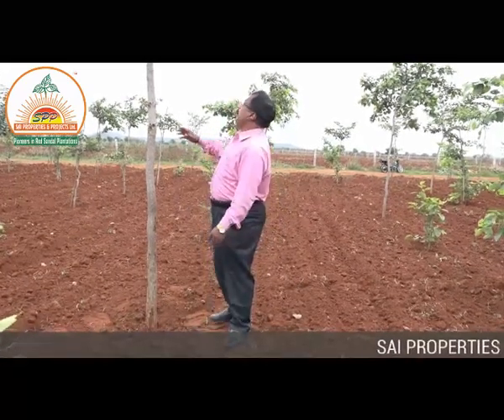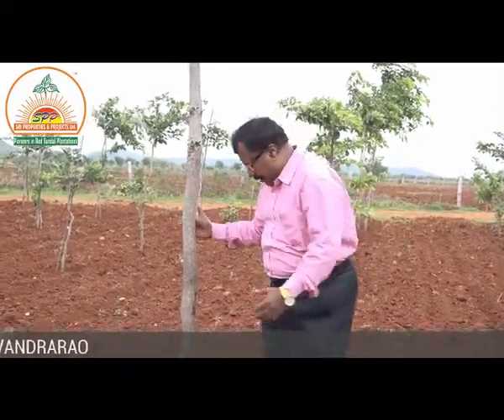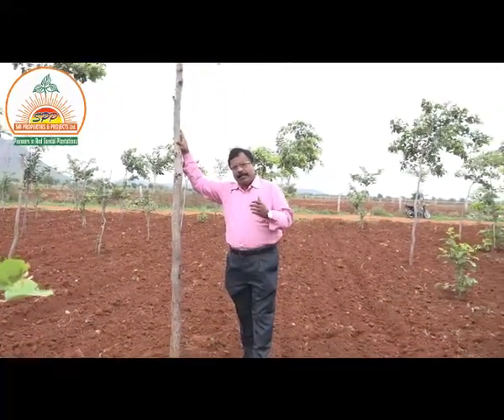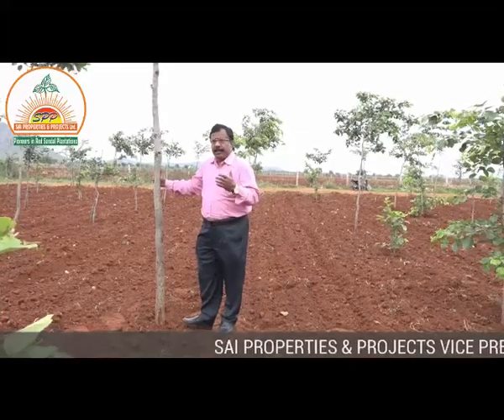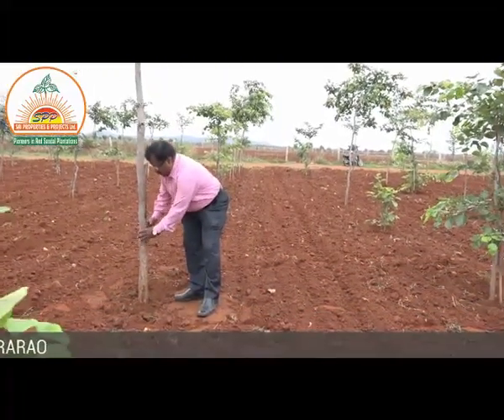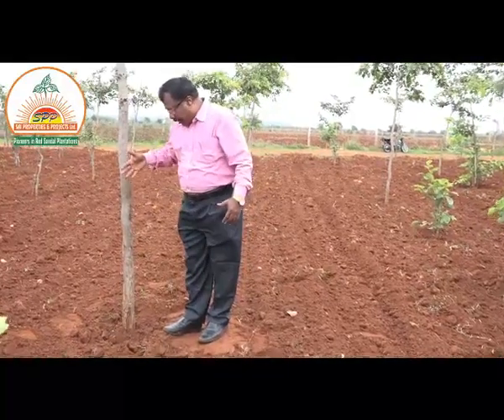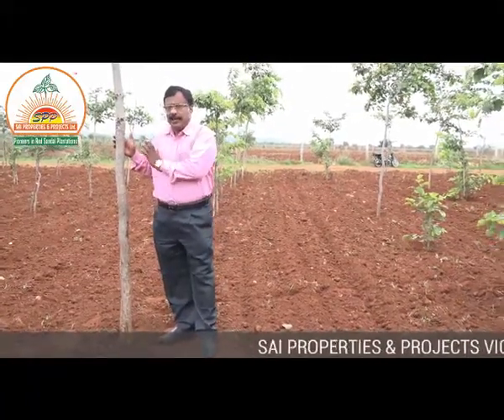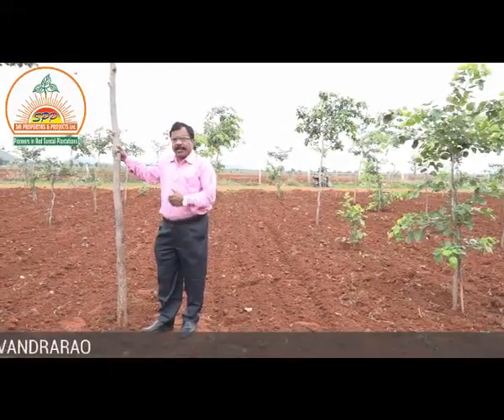Red Sandal Plantations Development Sai Properties Projects Ltd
Sai Properties Projects Ltd